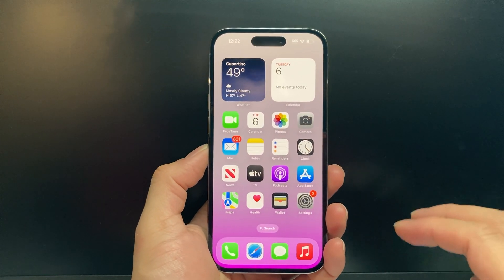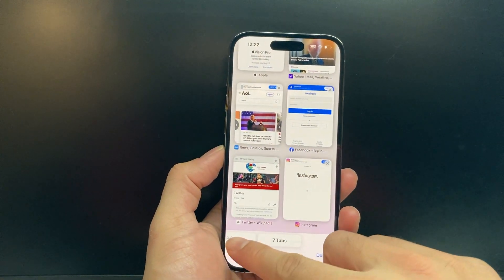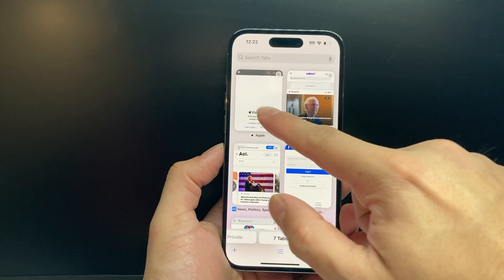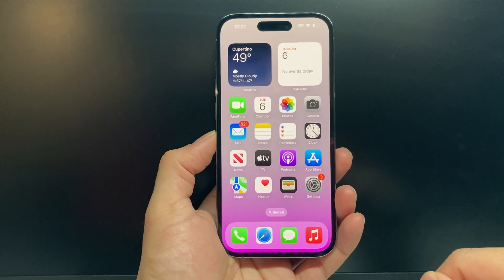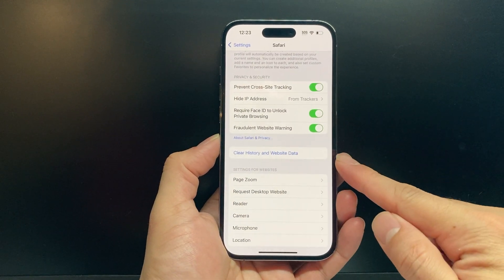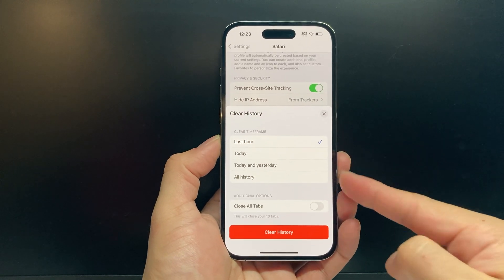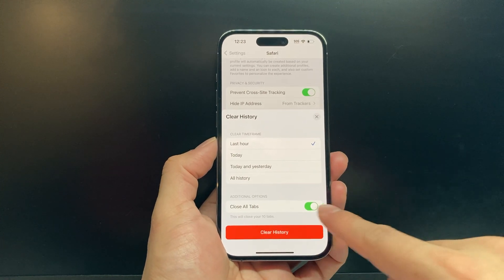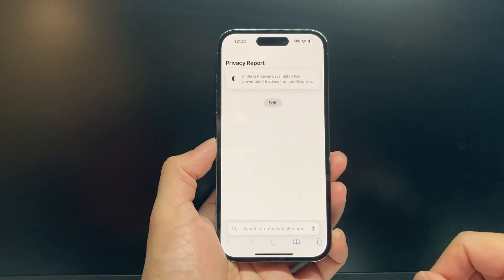How to Close All Tabs At Once on Safari on iPhone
In this iPhone tips video, I show you how to close all tabs in one click on Safari browser your iPhone in 2 different ways on the latest iOS update.